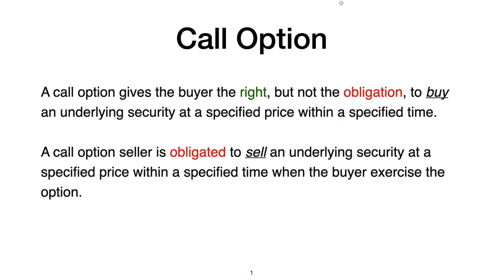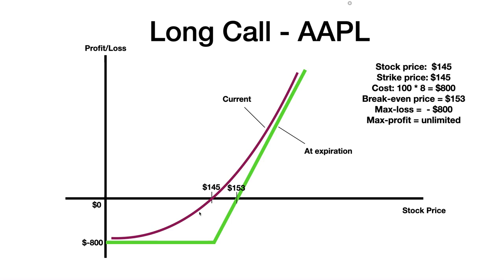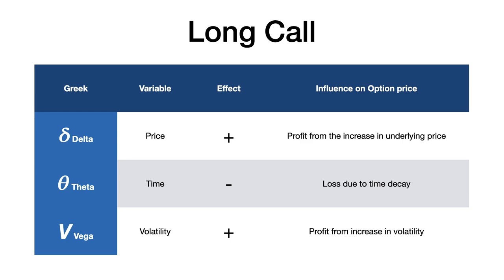Long Call Option